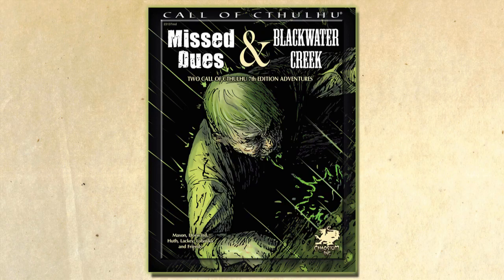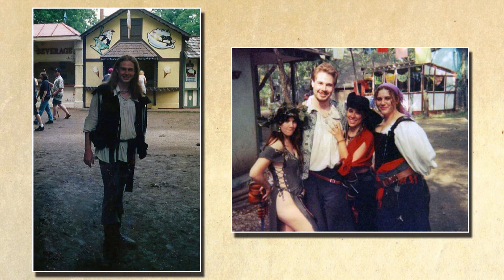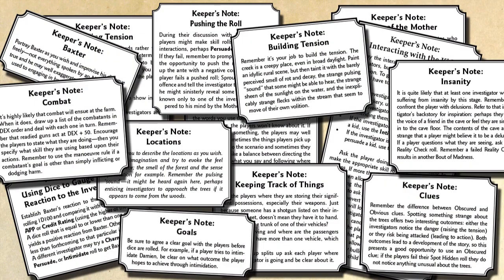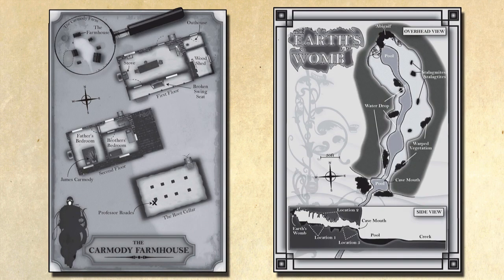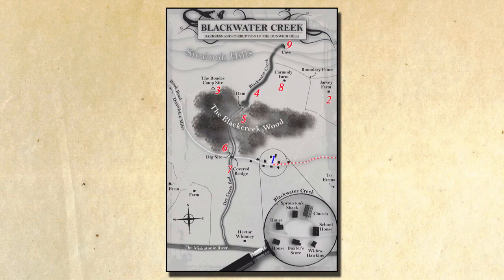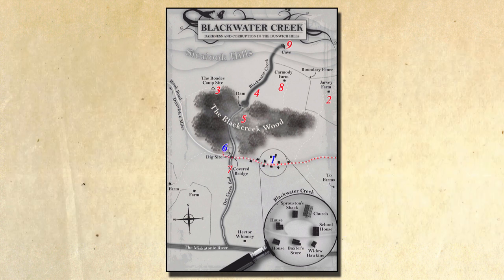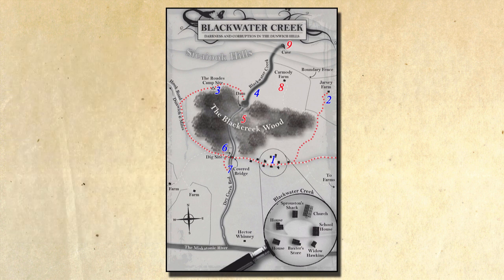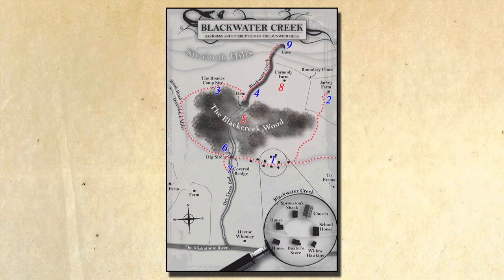Call of Cthulhu: Blackwater Creek - RPG Review (OLD VERSION)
Review and Game Master tips for the Call of Cthulhu 7e adventure "Blackwater Creek."